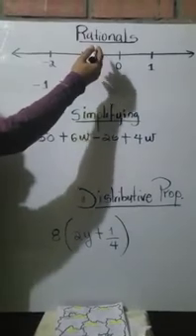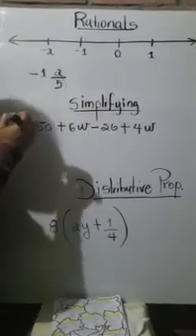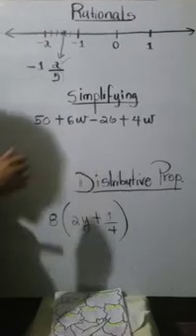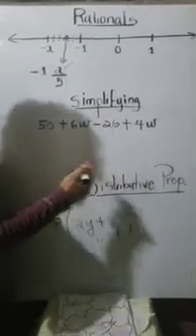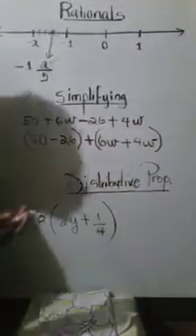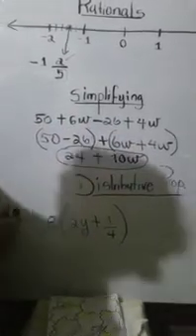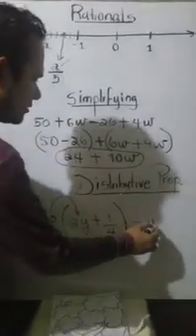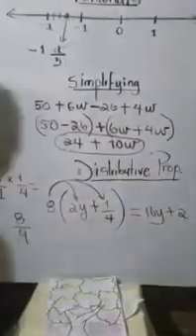MATH TOPICS GENERAL REVIEW PART 1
Mister Diaz, Instituto San José del Carmen